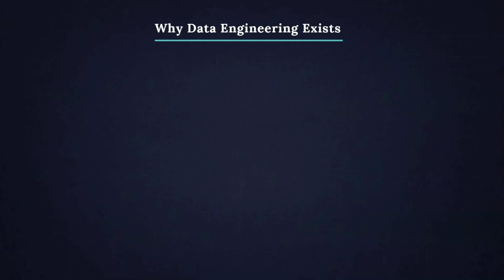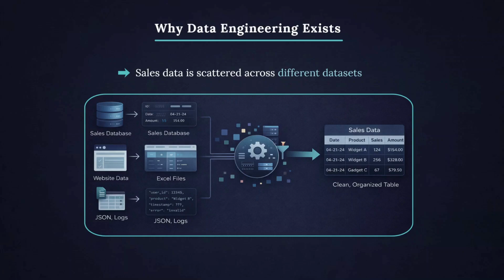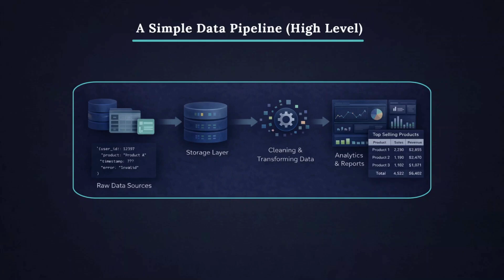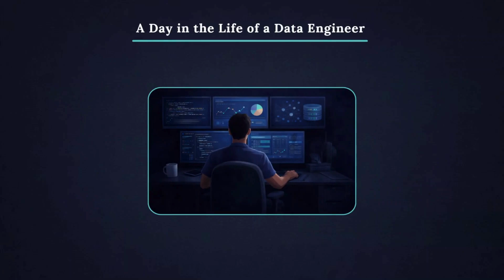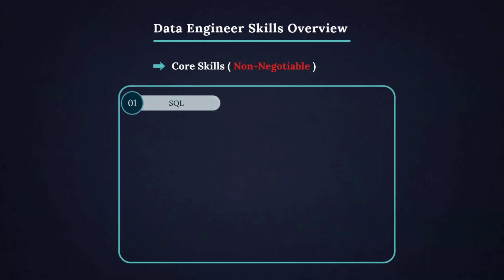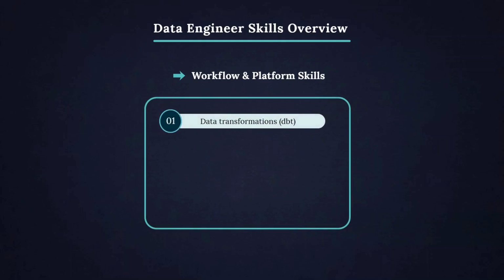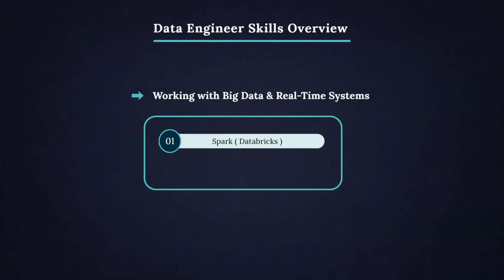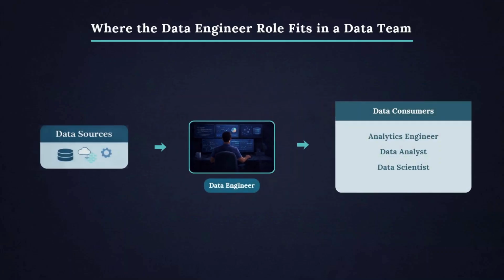What is Data Engineering? A Complete Beginner’s Guide (With Real Examples)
If you’re confused about what data engineering really is, how data pipelines work, or what skills you need to become a data engineer, this video is for you.

In this beginner-friendly guide, I break down data engineering from the ground up using simple explanations and real-world examples.

This video is designed for:
1. Beginners exploring data engineering
2. Software or data professionals switching roles
3. Anyone confused by modern data engineering concepts

⏱️ Timestamps

00:00 – Introduction
00:18 – Agenda
00:48 – Why Data Engineering Exists
03:43 – What Data Engineering Actually Is
04:47 – Real-World Example: A Simple Data Pipeline
07:49 – A Day in the Life of a Data Engineer
09:46 – Data Engineer Skills Overview
16:23 – Where the Data Engineer Role Fits in a Data Team
17:47 – Final Thoughts

- Data Engineering
- Cloud & Data Platforms
- Modern Data Tools (SQL, Python, dbt, Airflow, Spark, Kafka)